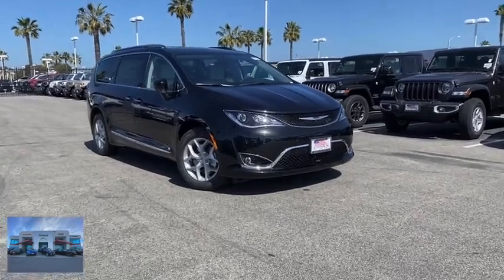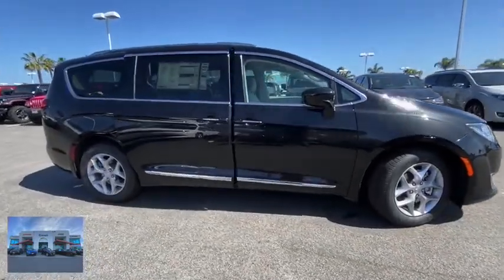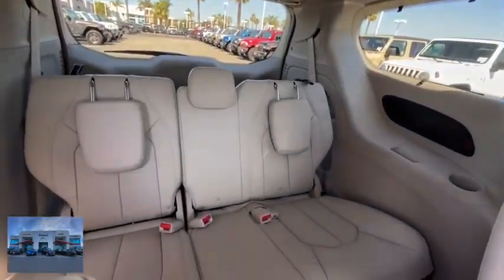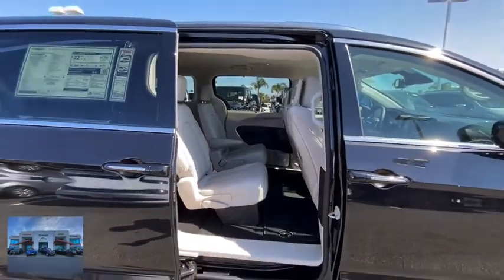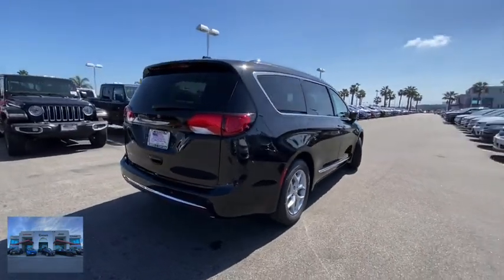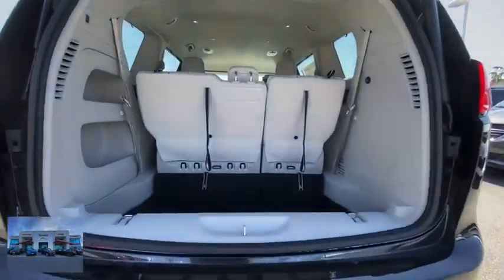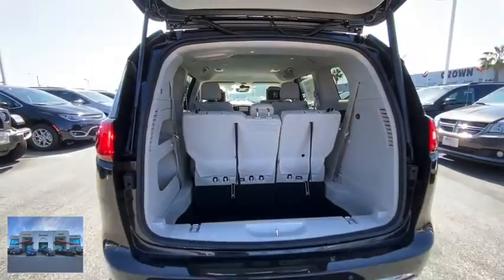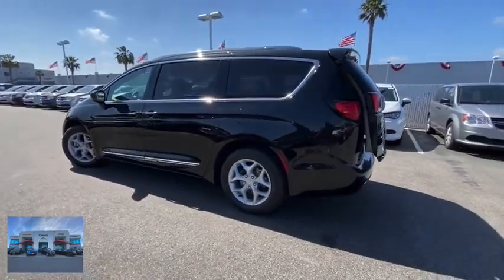2020 Chrysler Pacifica Ventura, Oxnard, San Fernando Valley, Santa Barbara, Simi Valley, CA H1703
Brilliant Black Crystal Pearlcoat New 2020 Chrysler Pacifica available in Ventura, California at

2020 Chrysler Pacifica Touring L Plus - Stock#: H1703 - VIN#: 2C4RC1EGXLR184397

Crown Dodge
6300 King Drive

Brilliant Black Crystal Pearlcoat 2020 Chrysler Pacifica Touring L Plus FWD 9-Speed 948TE Automatic 3.6L V6 24V VVTCrown Dodge is home of the low-price guarantee!Here at Crown Dodge Chrysler Jeep RAM, we believe that great service means more than just offering our new 2019 Dodge, Chrysler, Jeep, and RAM lineup. We believe that great service also includes helpful advice, friendly car financing, and the highest quality parts and repairs for your car. Our staff works hard to make your full automotive experience at our car dealership in Ventura, CA enjoyable, and we look forward to helping you today! All vehicles at Crown Dodge have our SWAT security system $895 and Clear Shield $395 pre-installed. Prices on the website do not include dealer added equipment. Price includes: $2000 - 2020 National Retail Consumer Cash 20CL1. Exp. 04/14/2020 $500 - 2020 MY Military Program 39CLB. Exp. 01/04/2021
TIRE & WHEEL GROUP  -inc: Michelin Brand Tires  Tires: 235/60R18 BSW AS  Wheels: 18  x 7.5  Painted Aluminum,HANDS FREE SLIDING DOOR & LIFTGATE GROUP  -inc: Hands Free Sliding Doors  Hands Free Power Liftgate,WHEELS: 18  X 7.5  PAINTED ALUMINUM,ENGINE: 3.6L V6 24V VVT UPG I W/ESS  (STD),BLACK/ALLOY  PERFORATED LEATHER TRIM BUCKET SEATS,MANUFACTURER'S STATEMENT OF ORIGIN,ADVANCED SAFETYTEC GROUP  -inc: Adaptive Cruise Control w/Stop & Go  360 Surround View Camera System  Advanced Brake Assist  Automatic High Beam Headlamp Control  Parallel & Perp Park Assist w/Stop  Rain Sensitive Windshield Wipers  ParkSense Front/Rear Park Assist w/Stop  Full Speed Forward Collision Warning Plus  Lane Departure Warning Plus,BRILLIANT BLACK CRYSTAL PEARLCOAT,ALLOY SEATS,KEYSENSE,QUICK ORDER PACKAGE 27J  -inc: Engine: 3.6L V6 24V VVT UPG I w/ESS  Transmission: 9-Speed 948TE Automatic,TRANSMISSION: 9-SPEED 948TE AUTOMATIC  (STD),TIRES: 235/60R18 BSW AS,Front Wheel Drive,Power Steering,ABS,4-Wheel Disc Brakes,Brake Assist,Aluminum Wheels,Tires - Front All-Season,Tires - Rear All-Season,Heated Mirrors,Power Mirror(s),Rear Defrost,Privacy Glass,Intermittent Wipers,Variable Speed Intermittent Wipers,Rear Spoiler,Third Passenger Door,Fourth Passenger Door,Power Third Passenger Door,Power Fourth Passenger Door,Remote Trunk Release,Power Liftgate,Power Door Locks,Luggage Rack,Daytime Running Lights,Automatic Headlights,Fog Lamps,AM/FM Stereo,Navigation System,Satellite Radio,MP3 Player,Auxiliary Audio Input,HD Radio,Requires Subscription,CD Player,Premium Sound System,MP3 Player,Steering Wheel Audio Controls,Auxiliary Audio Input,Premium Sound System,Bluetooth Connection,Entertainment System,Power Driver Seat,Power Passenger Seat,Mirror Memory,Driver Adjustable Lumbar,Seat Memory,Power Driver Seat,Driver Adjustable Lumbar,Power Passenger Seat,Passenger Adjustable Lumbar,Bucket Seats,Rear Bucket Seats,Heated Rear Seat(s),Adjustable Steering Wheel,Trip Computer,Power Windows,WiFi Hotspot,3rd Row Seat,Leather Steering Wheel,Heated Steering Wheel,Keyless Entry,Power Door Locks,Keyless Start,Keyless Entry,Power Door Locks,Universal Garage Door Opener,Cruise Control,Climate Control,Multi-Zone A/C,A/C,A/C,Rear A/C,Leather Seats,Bucket Seats,Auto-Dimming Rearview Mirror,Driver Vanity Mirror,Passenger Vanity Mirror,Driver Illuminated Vanity Mirror,Passenger Illuminated Visor Mirror,Floor Mats,Remote Engine Start,Keyless Start,Remote Engine Start,Mirror Memory,Seat Memory,Smart Device Integration,Blind Spot Monitor,Power Door Locks,Power Windows,Trip Computer,Heated Front Seat(s),Security System,Engine Immobilizer,Traction Control,Stability Control,Traction Control,Front Side Air Bag,Telematics,Requires Subscription,Rear Parking Aid,Tire Pressure Monitor,Driver Air Bag,Passenger Air Bag,Front Head Air Bag,Rear Head Air Bag,Passenger Air Bag Sensor,Knee Air Bag,Child Safety Locks,Back-Up Camera